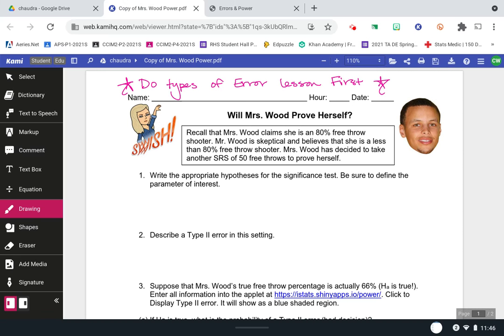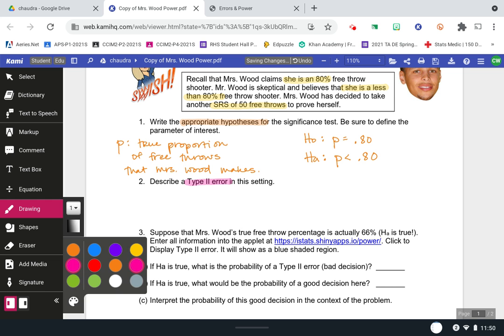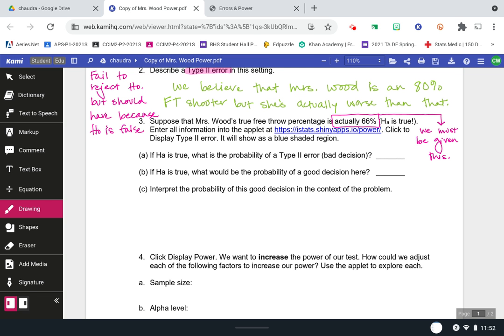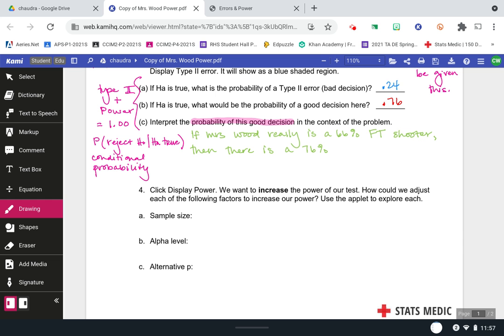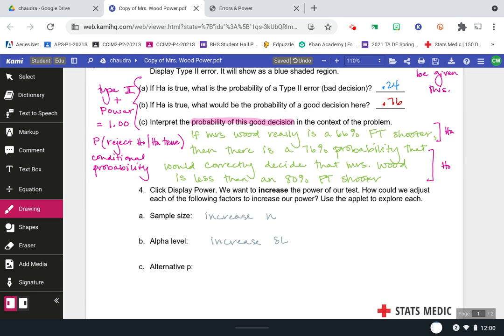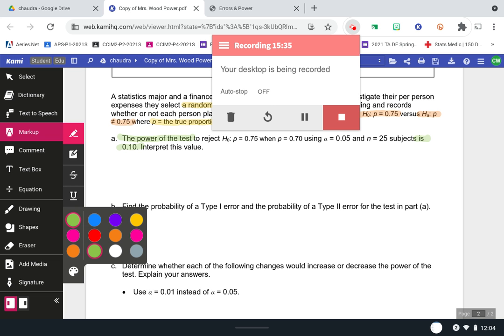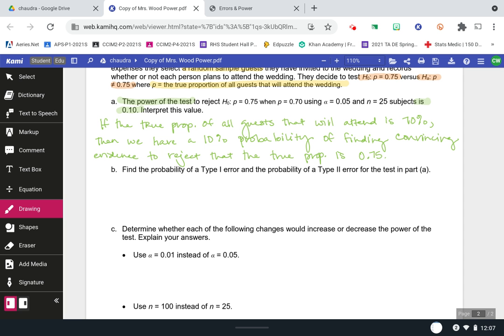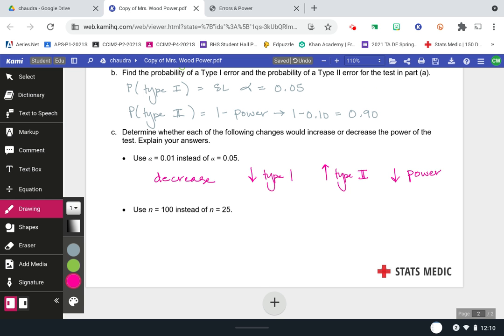AP Stats 5.20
Error Types & Power